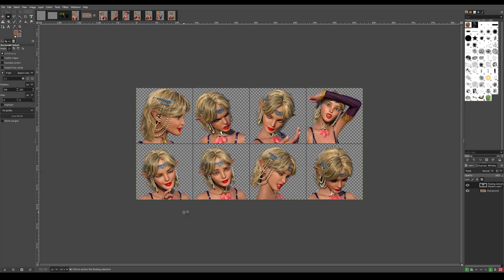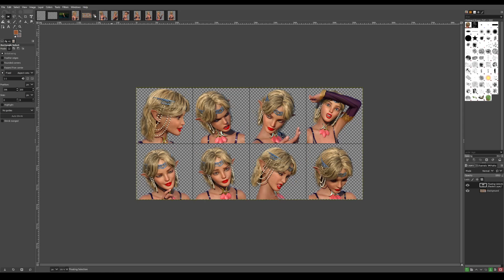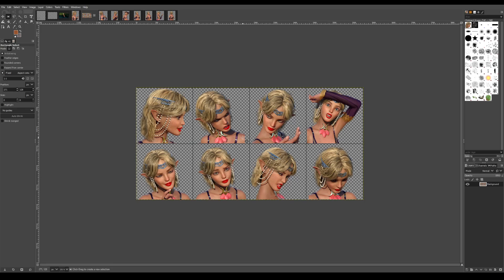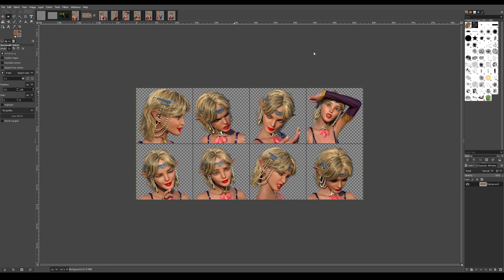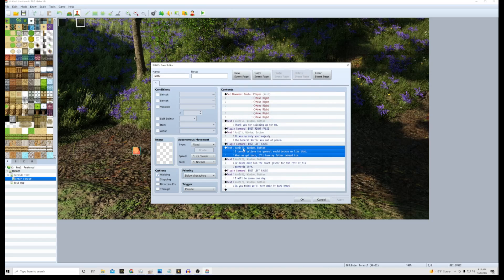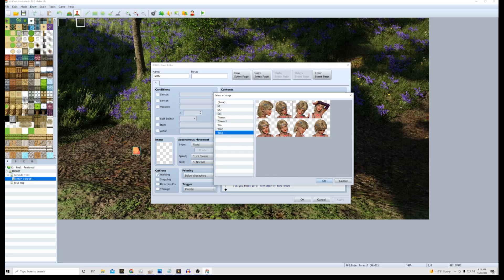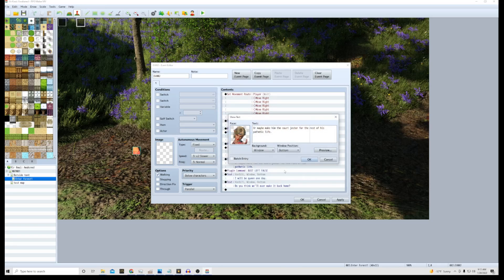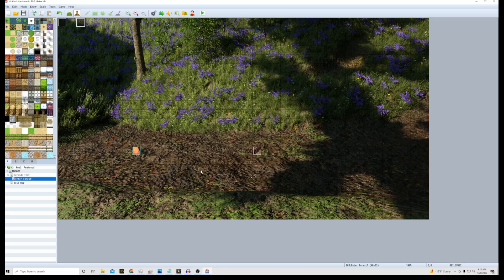RPG Maker MV | Using Galv's Message Bust Plugin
Using Galv's Message Bust Plugin for RPG Maker MV can take a little organization. I'll show how I organize my busts in the RPG Maker MV folders. My novel, Vir Kwai: From the Shadows